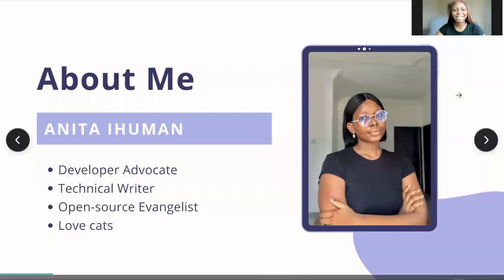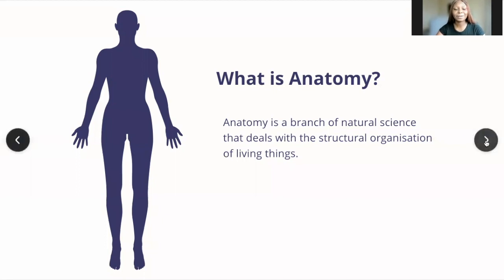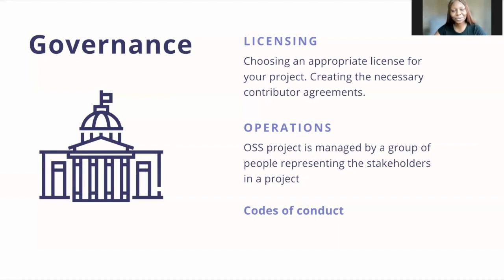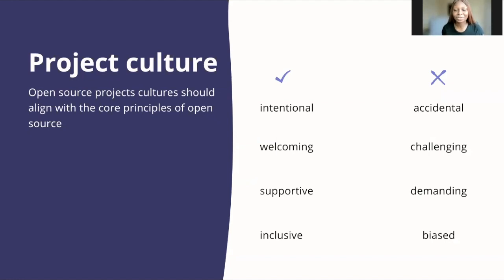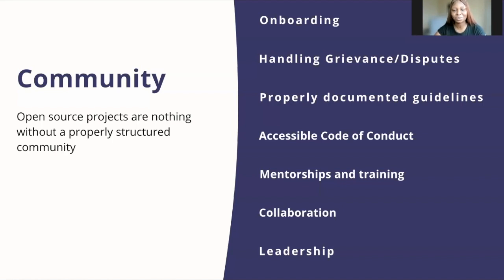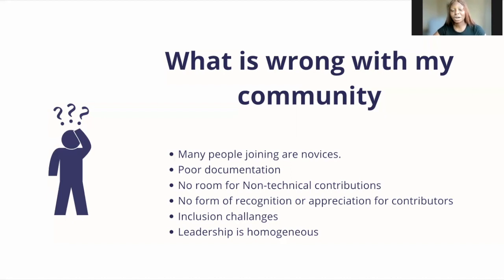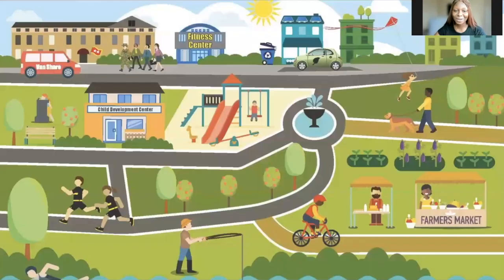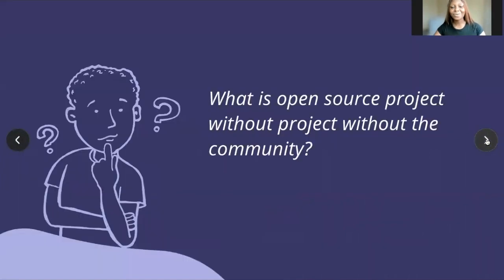Upstream 2023 | How to community: Anatomy of healthy open source communities and projects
Anita Ihuman shares how to community: Anatomy of healthy open source communities and projects.